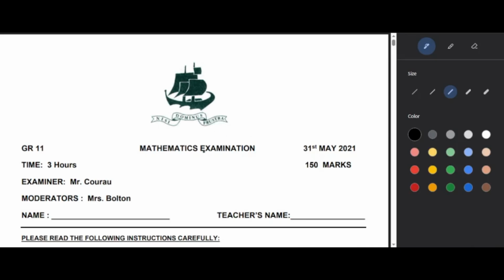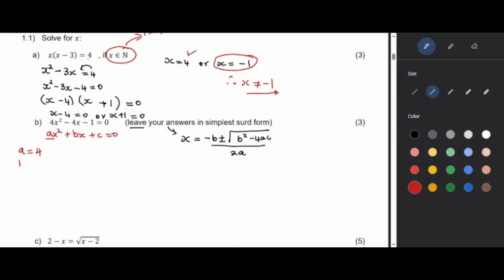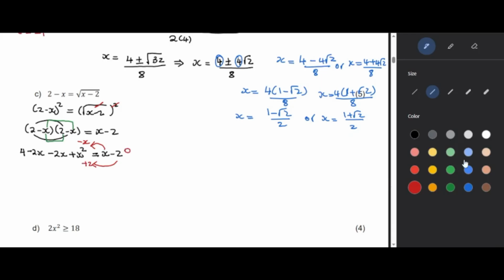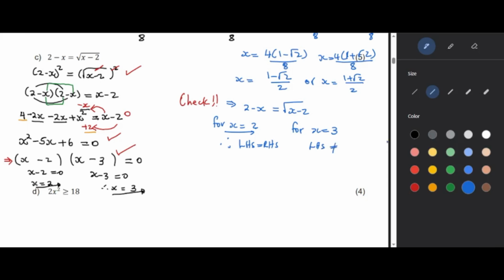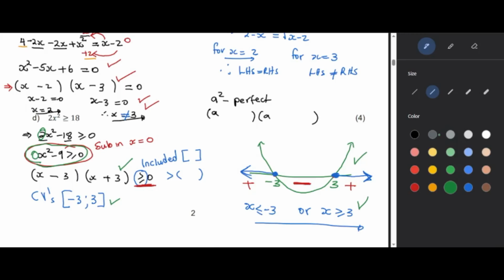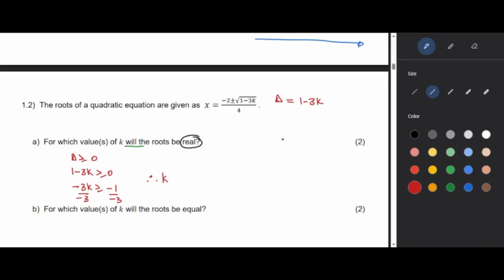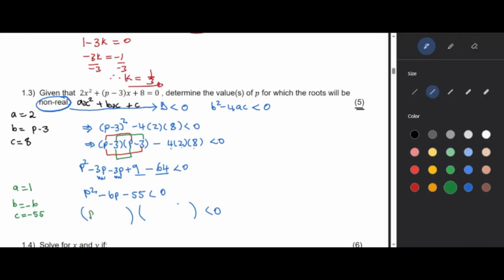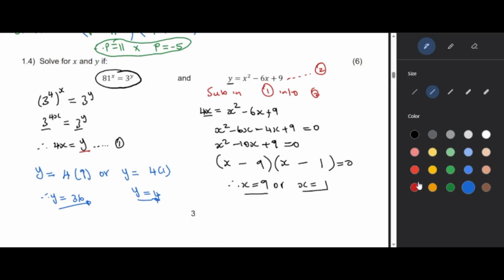Grade 11 Maths Algebra | Paper 1 Question 1 Explained Step-by-Step (Exam Prep)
Struggling with IEB Mathematics Paper 1 Algebra (Question 1)? In this video, we break down a real IEB past exam question step-by-step to help you understand how to solve algebra problems with confidence.